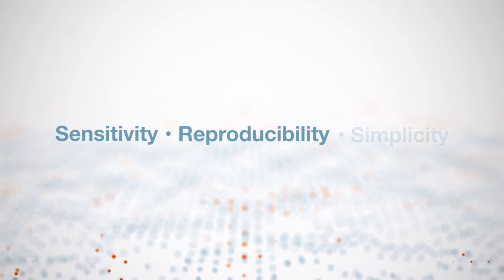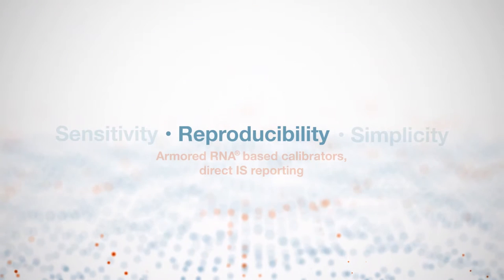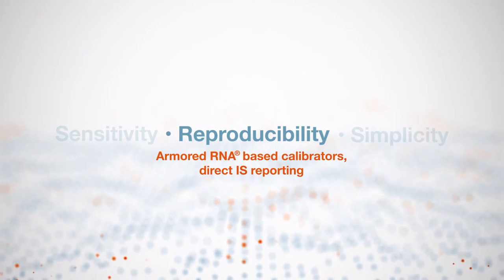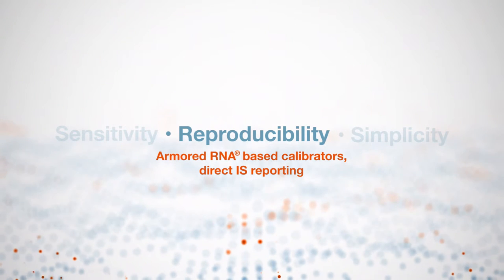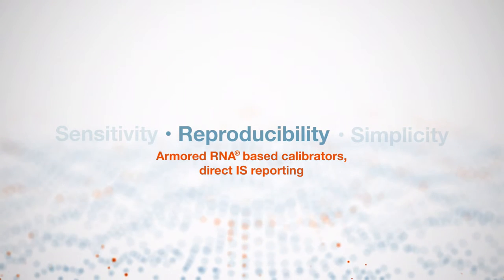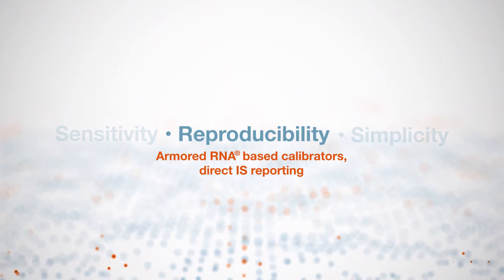QuantideX qPCR BCR-ABL IS Kit FDA Clearance Announcement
Matthew McManus, MD, PhD, Asuragen's President & CEO, announces QuantideX qPCR BCR-ABL IS Kit Receives FDA Premarket Clearance for Monitoring Minimal Residual Disease in Chronic Myeloid Leukemia